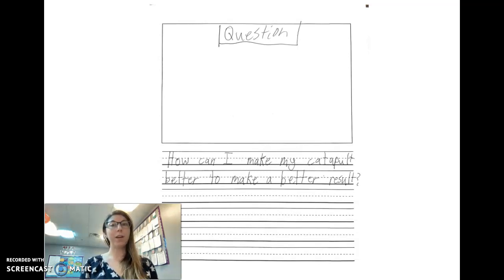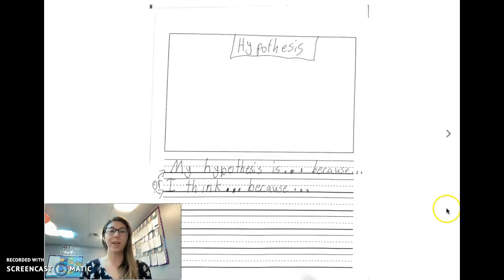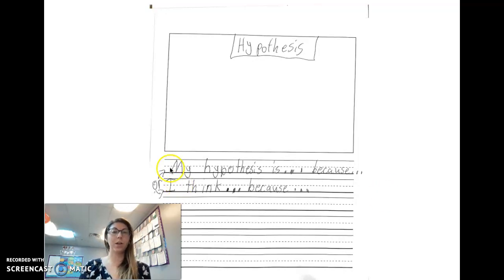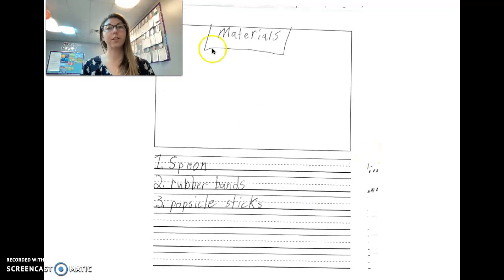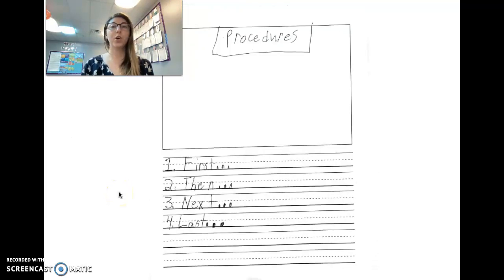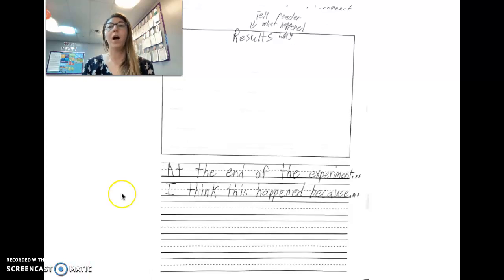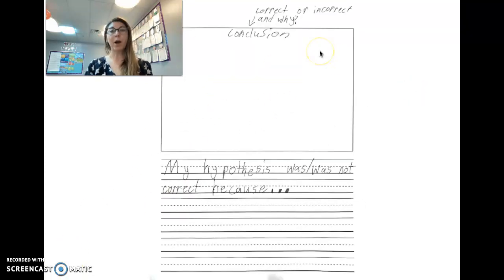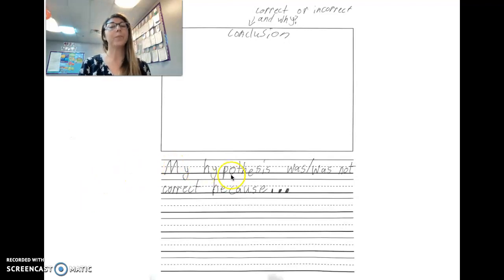Re-doing our catapult Lab report